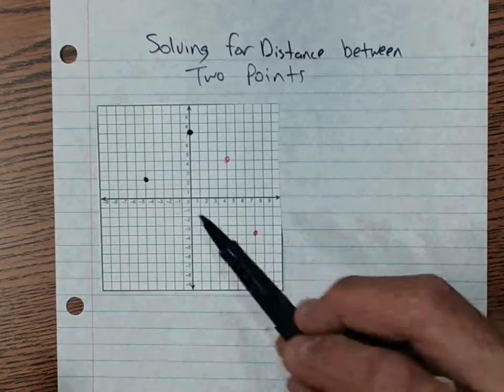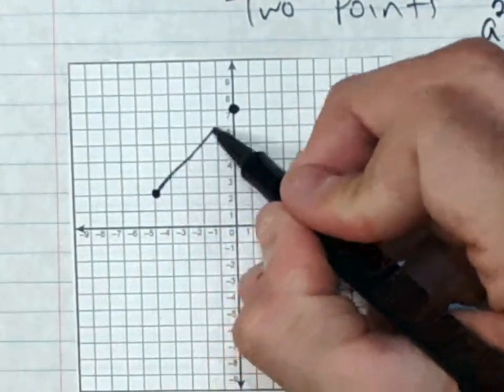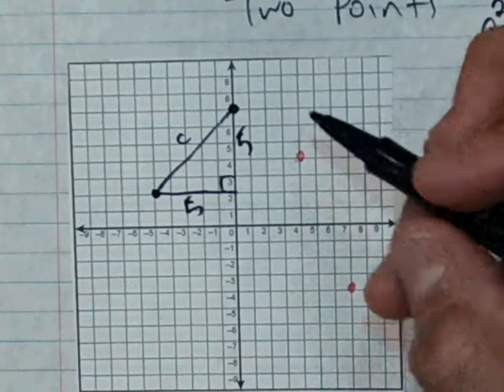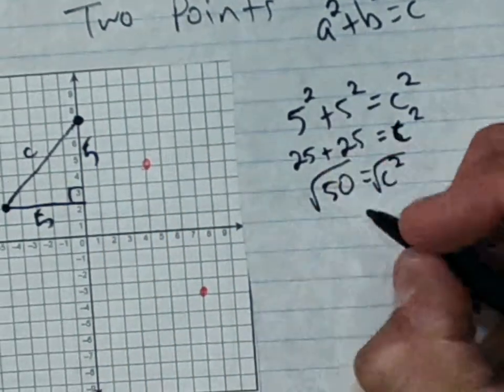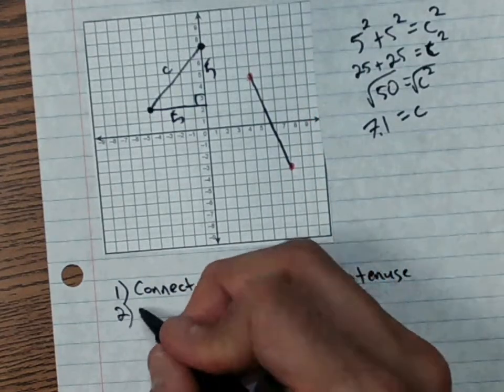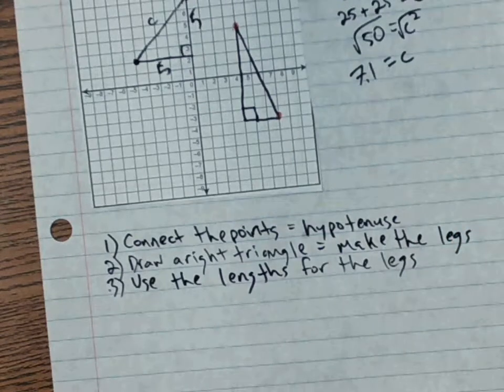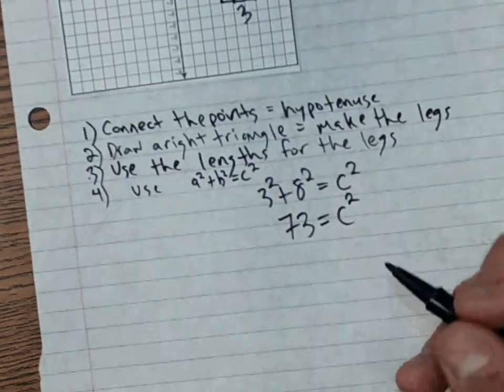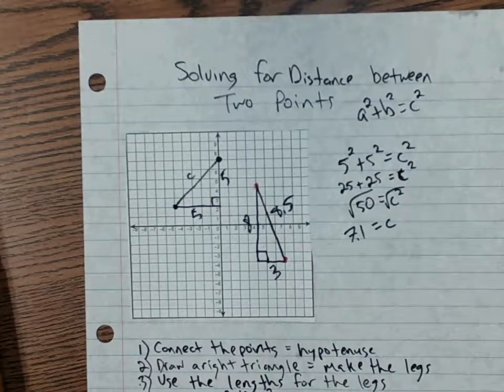Solving for distance on a coordinate plane with the Pythagorean Theorem